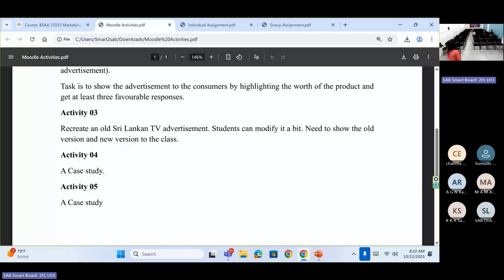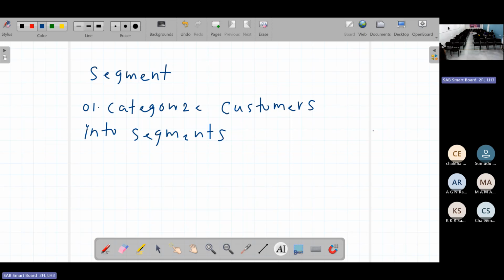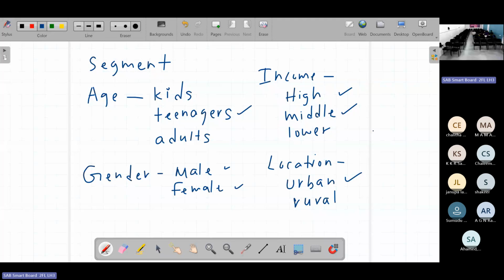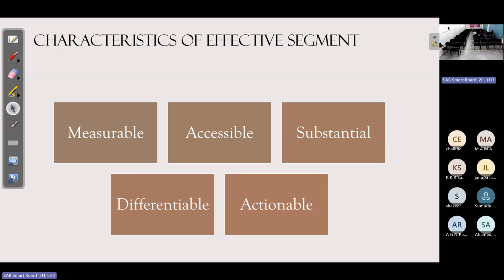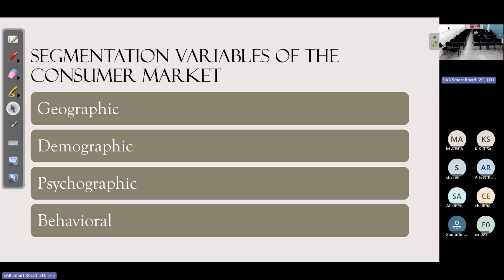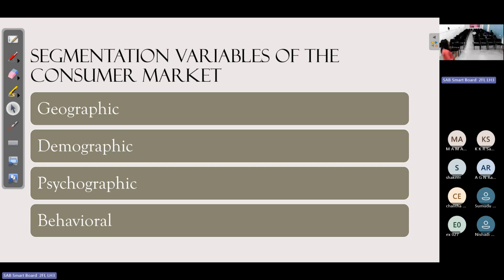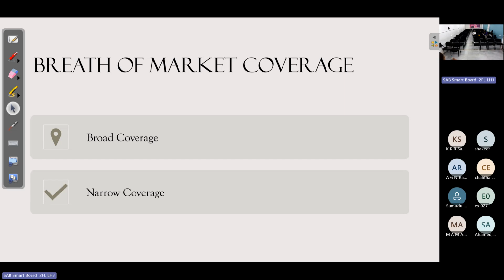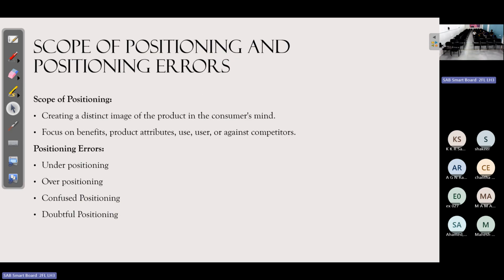BSAA 11032 Marketing Management -19B EX 2025.10.12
411 Colombo - Galle Main Rd, Colombo 00400
Tel - 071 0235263 (WhatsApp/ Voice)